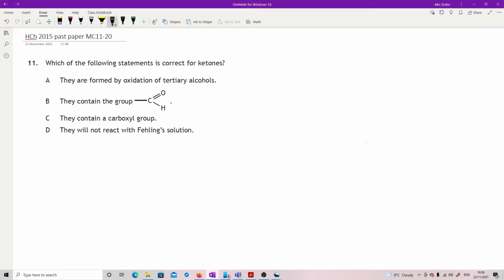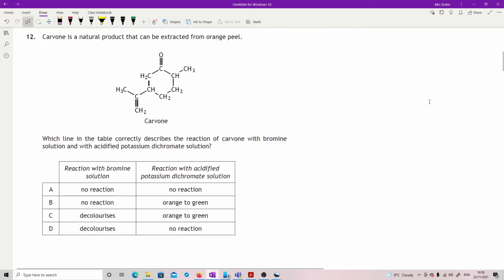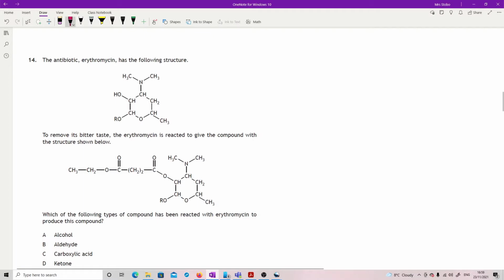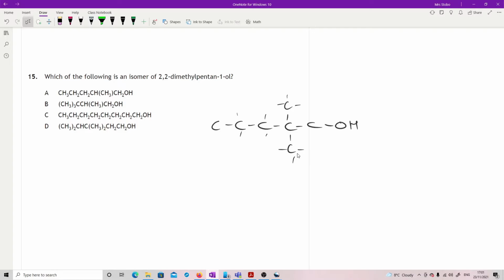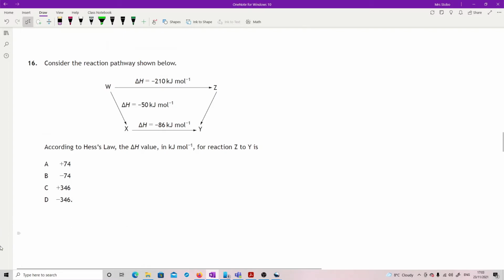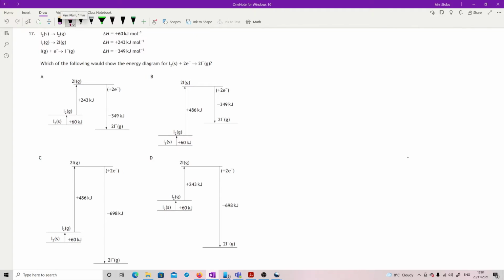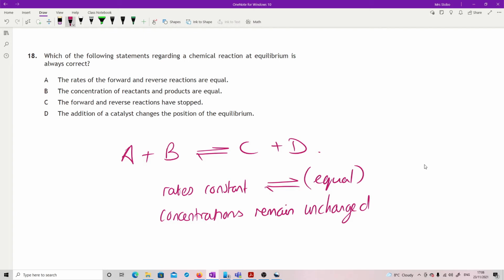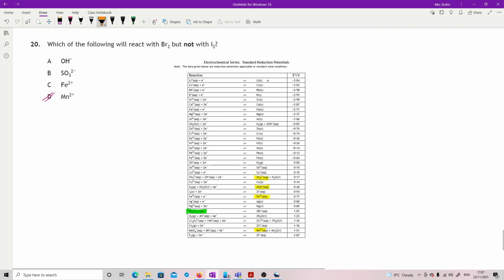ChH 2015 MC11 to 20 worked